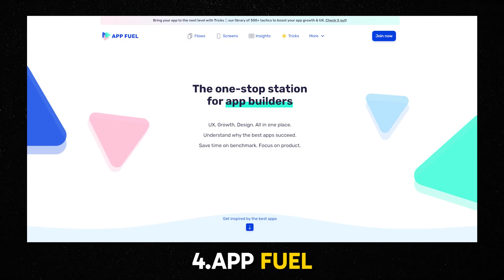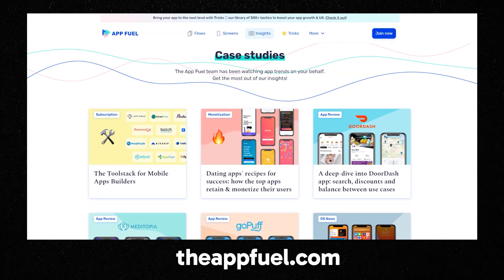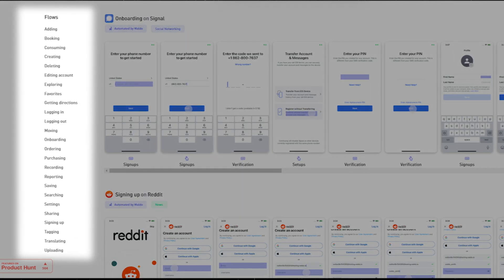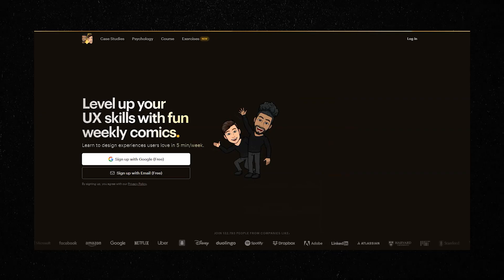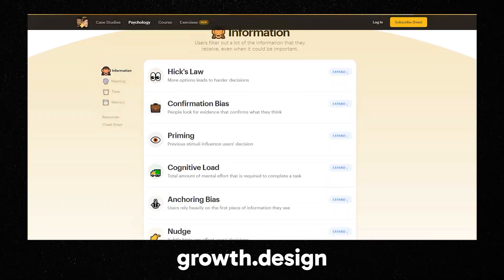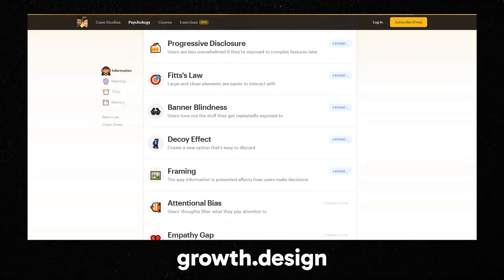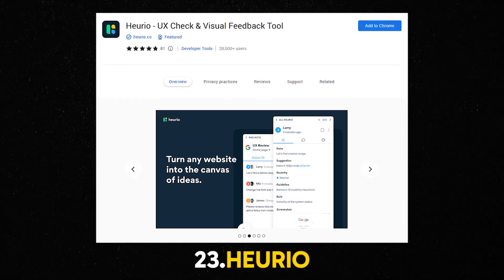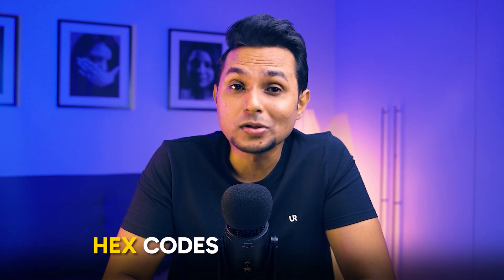20+ FREE Design Resources No One Talks About | Best Tools, Mockups, Websites | Saptarshi Prakash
This is the Mother of All Design Resource Videos, for all UI/UX Designers and Graphic Designers alike!

CHAPTERS:

00:00 Intro
01:08 Free Design Websites
05:10 Free Tools for UI/UX Designers
07:30 Free Figma Plugins
09:39 Chrome Extensions for Designers
11:22 Outro

😃 ABOUT ME

💻 📷 🎤 MY GEAR

📲 SOCIALS

🎶 MUSIC